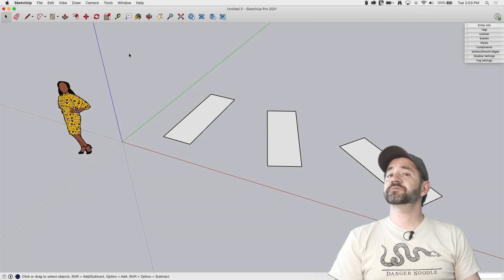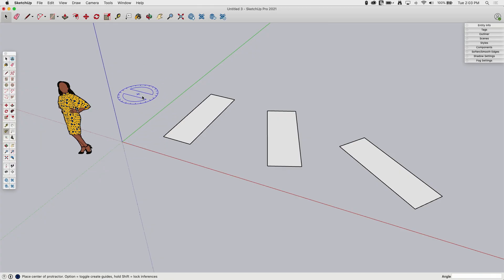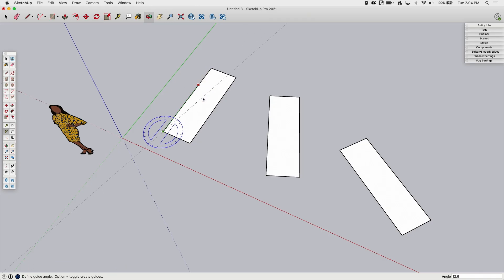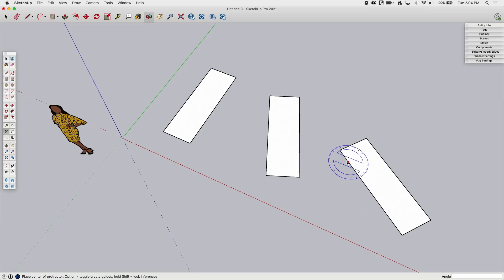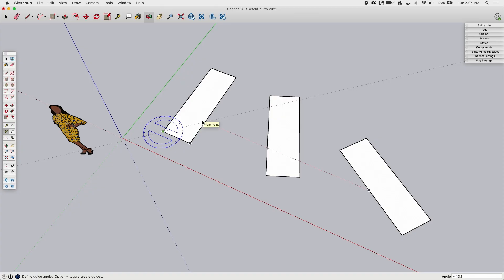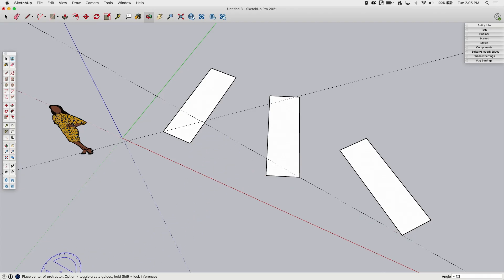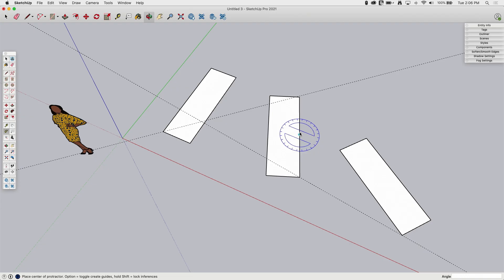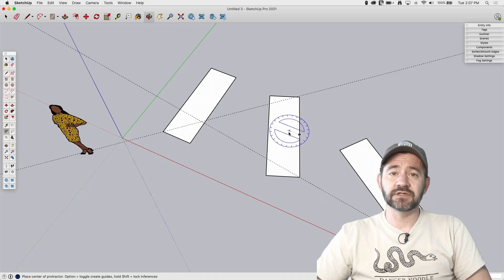Protractor - Square One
There's two main features when it comes to the protractor tool: measuring angles and placing guides at specific angles. Watch this Square One video to make sure you've got a full understanding of all the ways this tool can benefit your workflow.